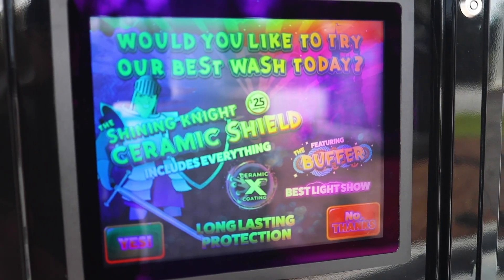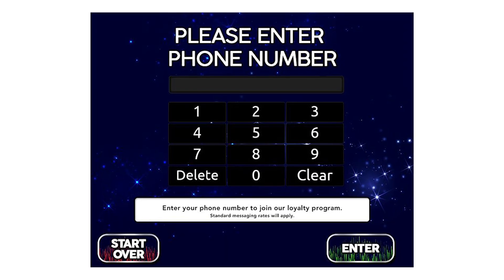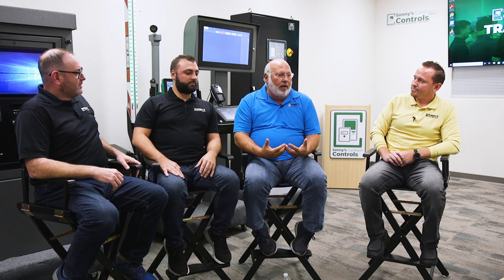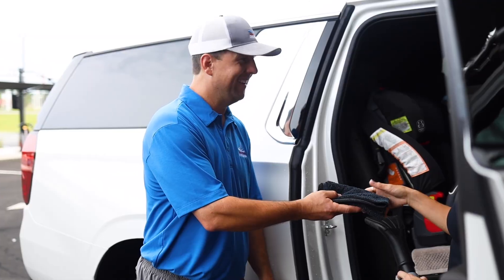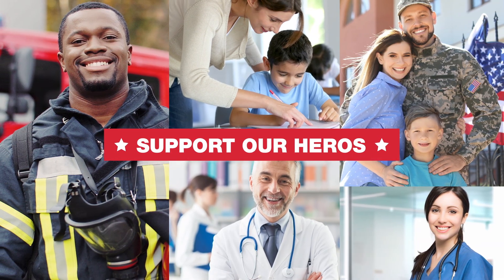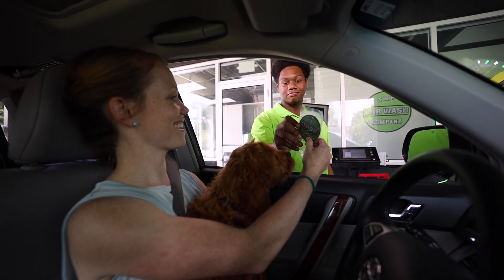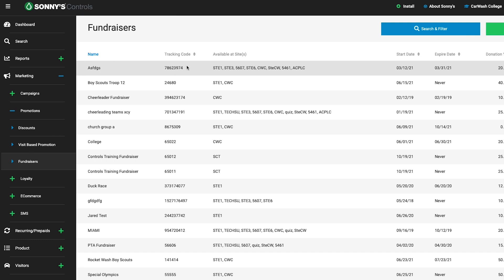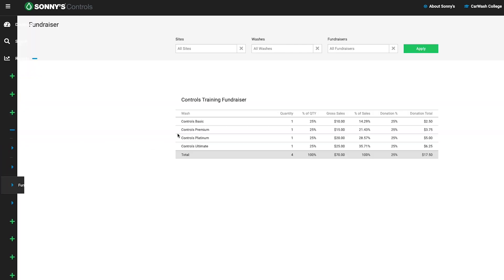Sonny's CarWash Controls Tech Talk - Marketing Automation with Sonny's Car Wash Controls - Part 2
In this episode, we cover the marketing automation tools available in Sonny's Back Office. These tools make marketing tasks easier for you. Since they are automated, they keep working even when you're not. Connect with customers, personalize their wash experience, and make sure you're getting the most out of the software you've purchased with Sonny's CarWash Controls.

Marketing Automation with Sonny's Car Wash Controls
0:31 - E-commerce
1:54 - Loyalty Points
2:56 - Lottery Wash